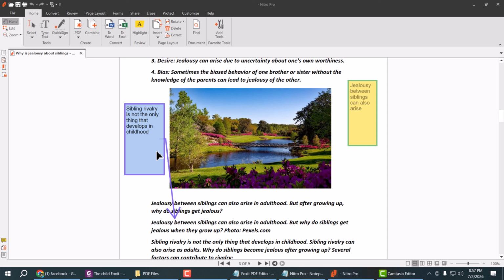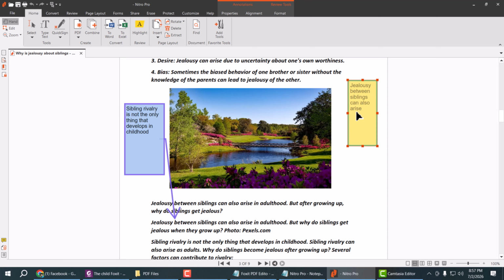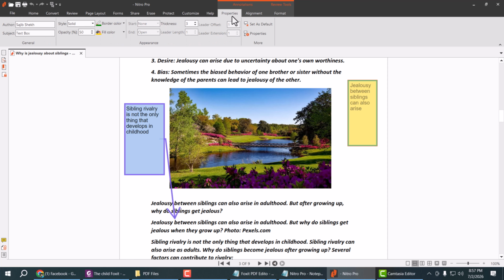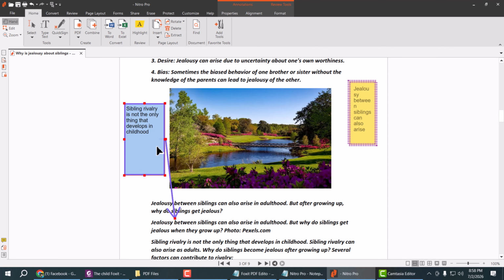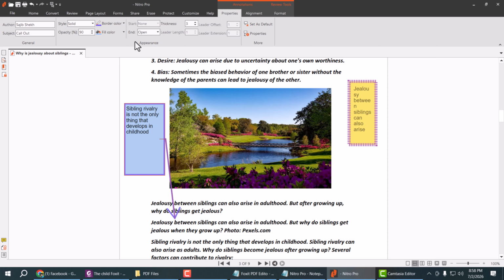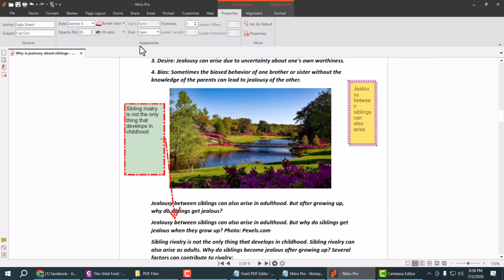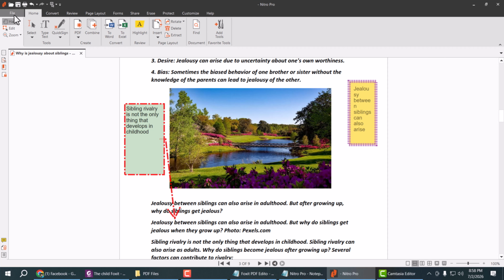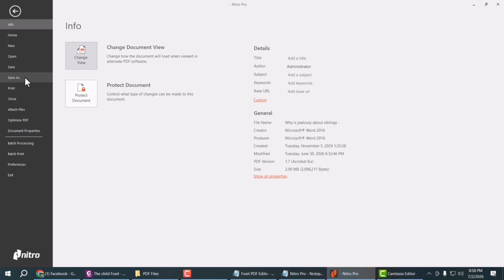How to Edit PDF Comment Appearance in Nitro Pro (Border & Color)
Need to change the border of a comment box in a PDF? In this step-by-step tutorial, you'll learn **how to edit a comment box border in a PDF file using Nitro Pro PDF Editor** quickly and easily. Whether you want to customize the border color, thickness, style, or improve the appearance of annotations, this guide will walk you through the entire process.

Nitro Pro is a powerful PDF editing software that allows users to edit text, add comments, highlight content, create annotations, and customize comment boxes for professional-looking documents. In this video, you'll discover where to find the comment properties, how to modify the comment box border, save your changes, and apply the same style to future comments.

This tutorial is perfect for students, teachers, office professionals, business users, and anyone working with PDF documents. Even if you're a beginner, you'll be able to follow along and edit your PDF comments with ease.